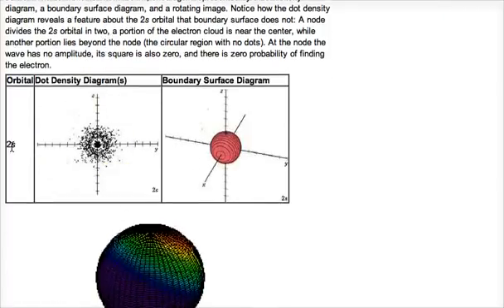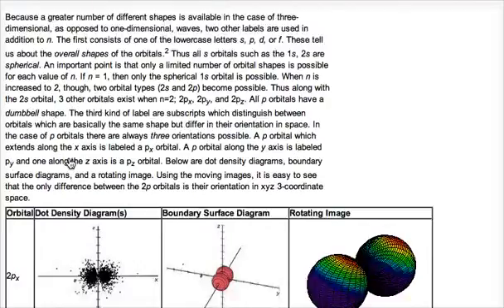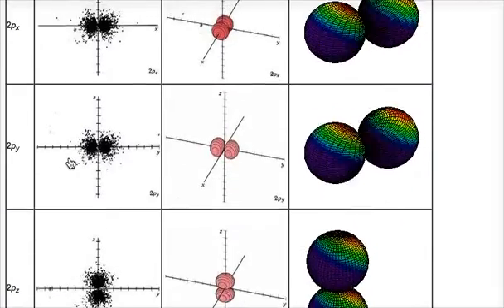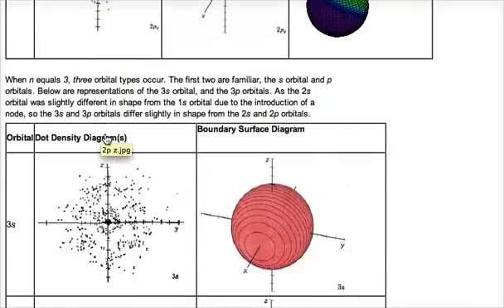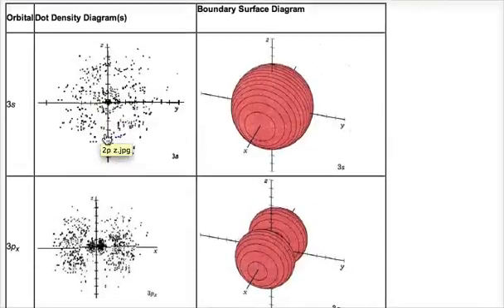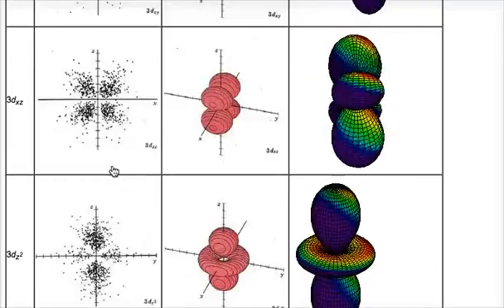Intro to Electrons 4